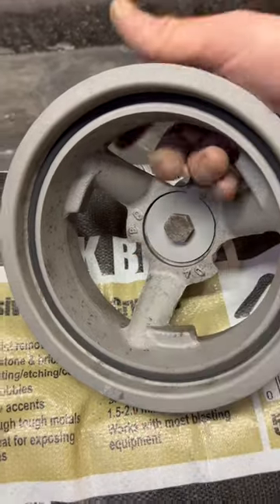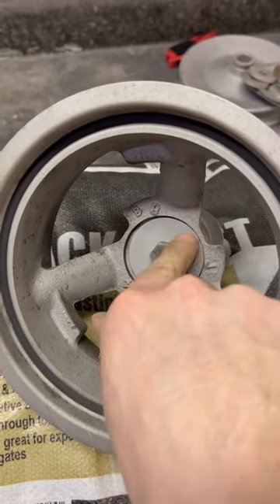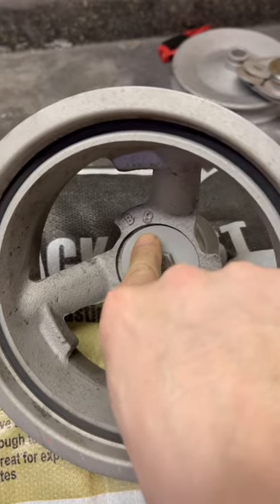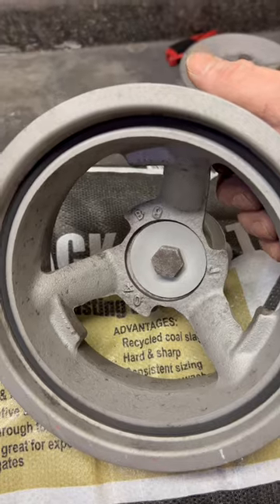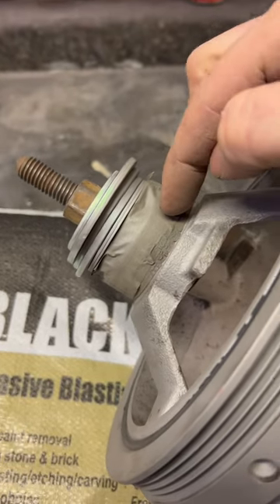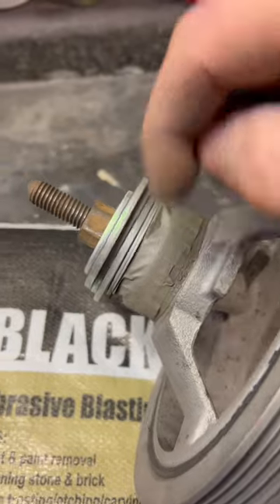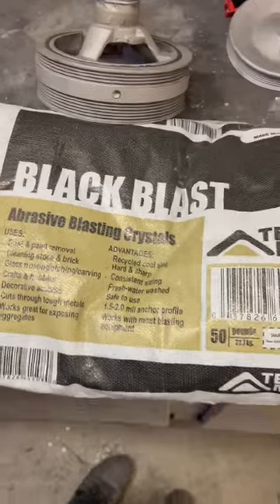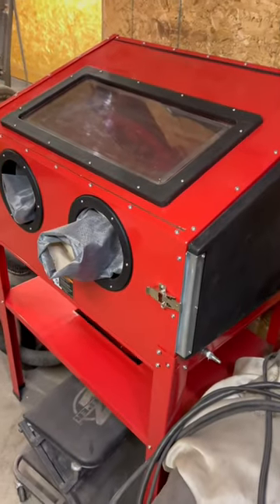Sandblasting a LS crank pulley